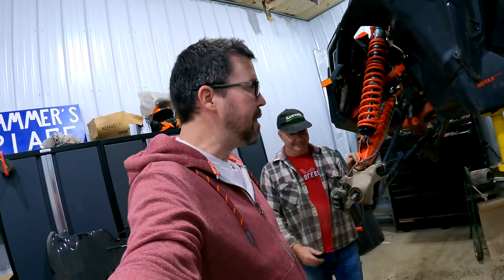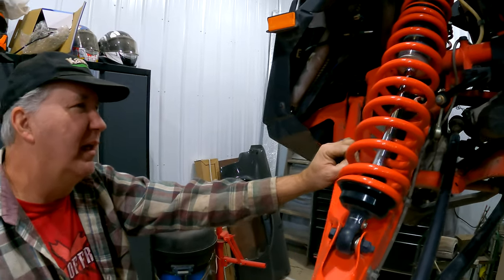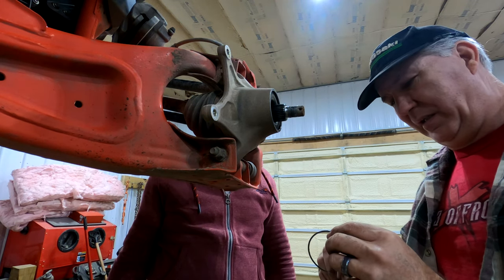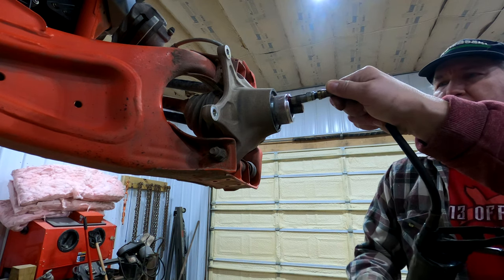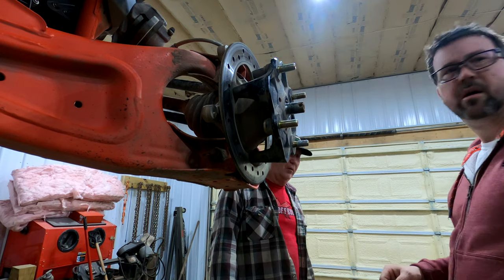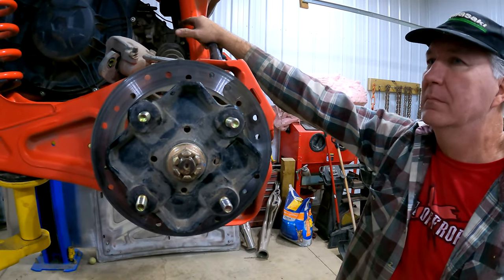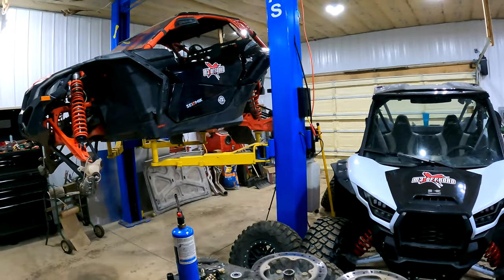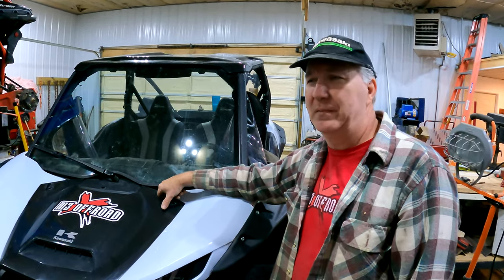We finally get rid of all of the Clunks and Rattles on the X3 Pt 1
After 2000 miles we show what is worn out and needs to be replaced. What did we find?